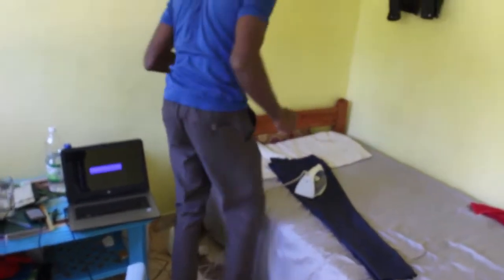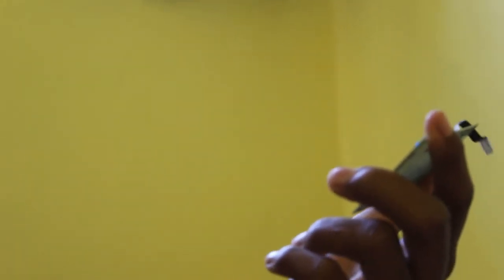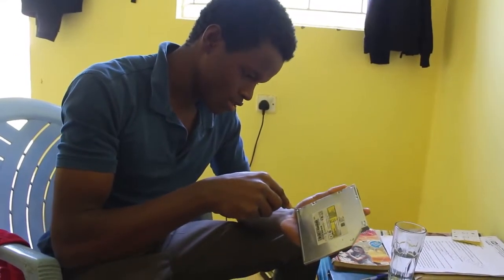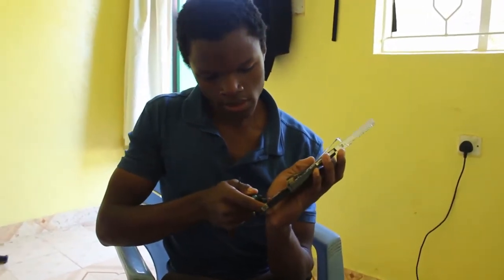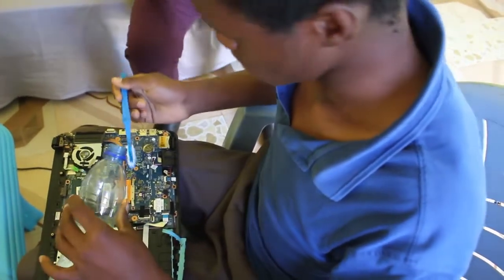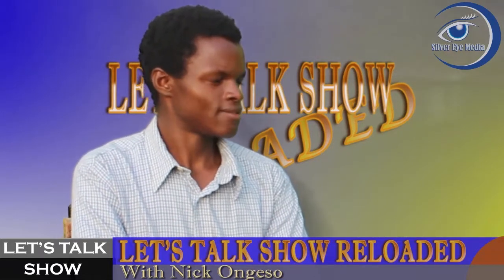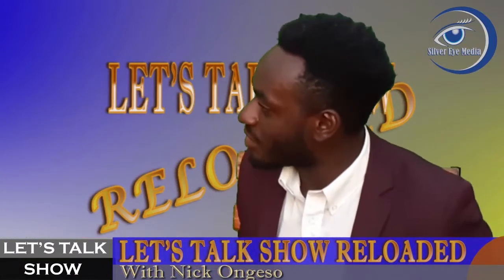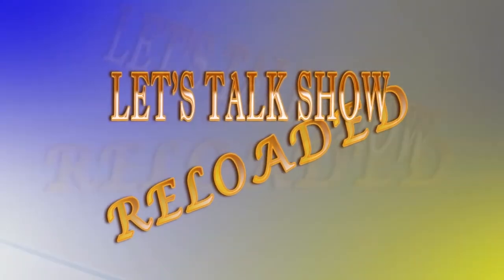Talent Lab-Young Creative and dedicated minds